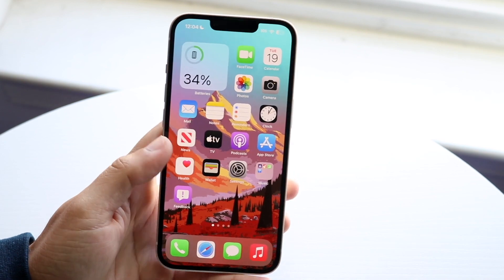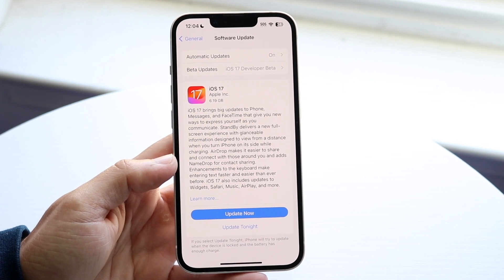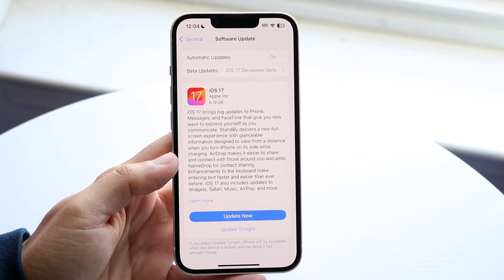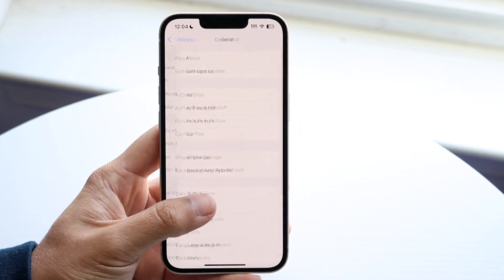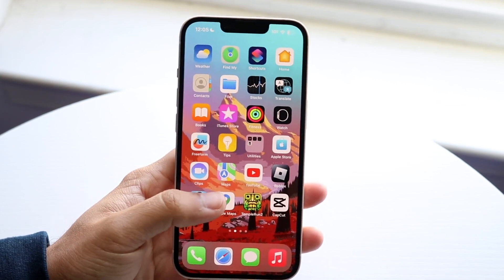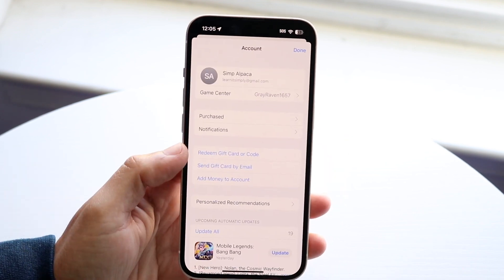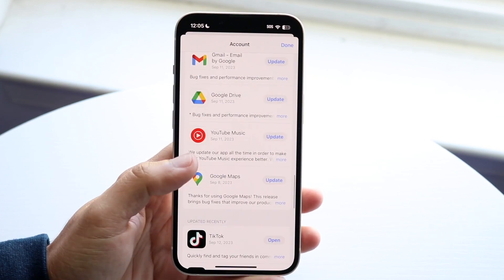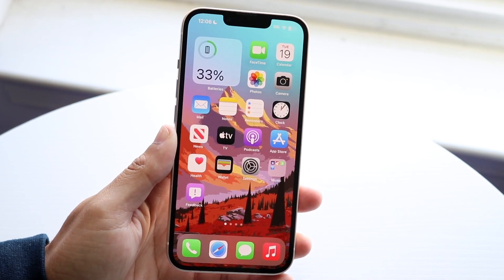How To FIX iOS 17 Battery Drain!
Here is exactly How To FIX iOS 17 Battery Drain!